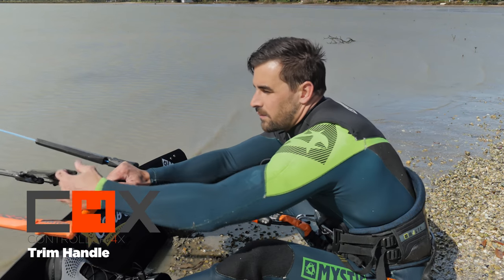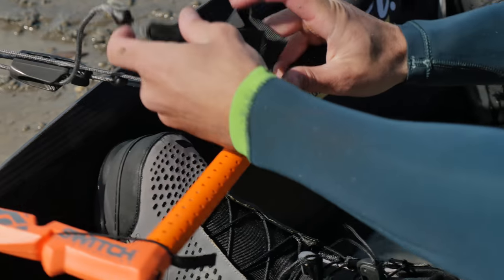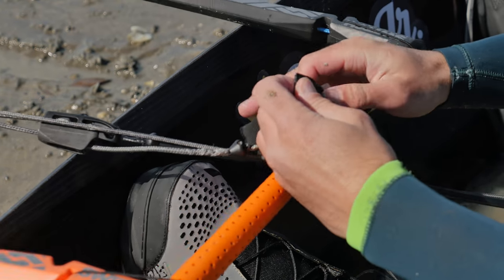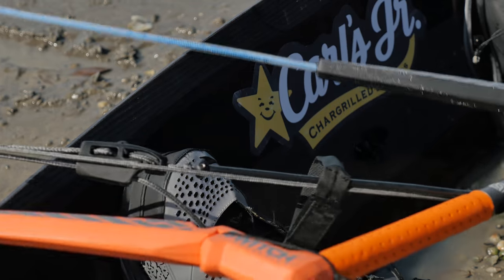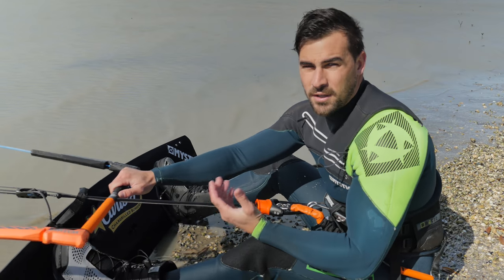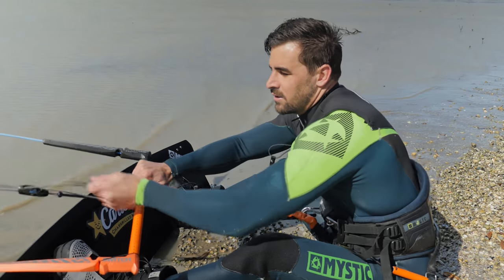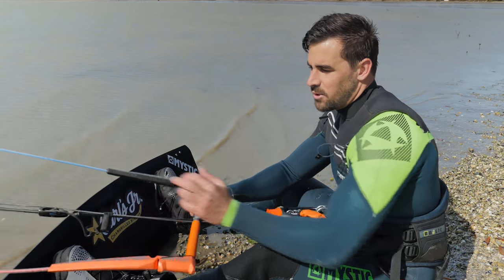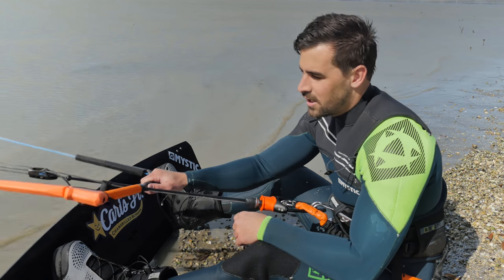C4X trim handle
Simply grab and pull. If you have your kite fully trimmed, open the velcro loop and close around the depower rope so it does not dangle and get tangled.